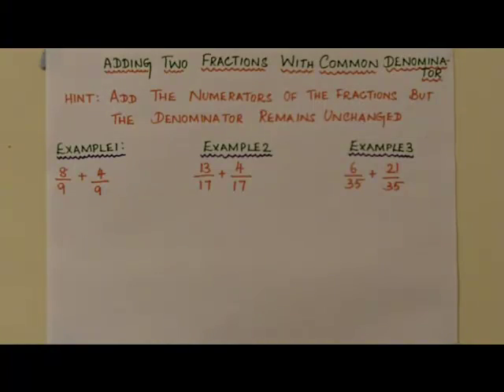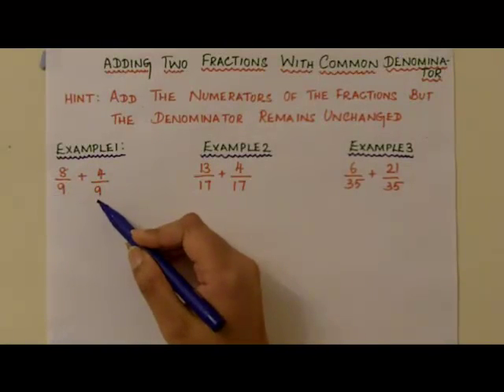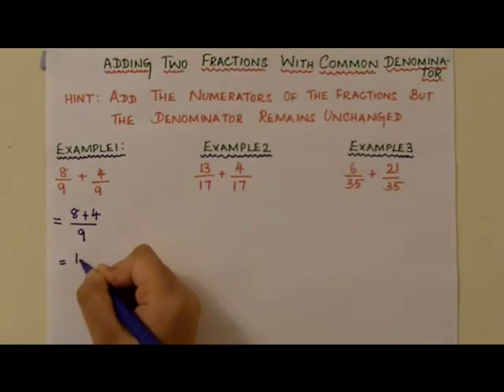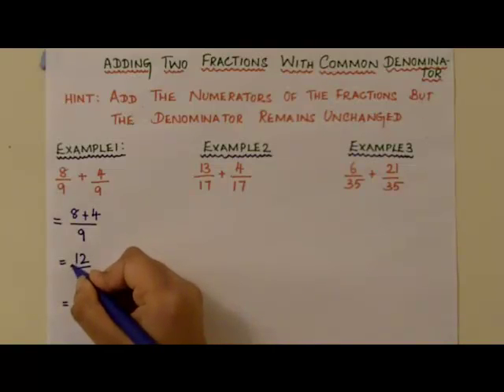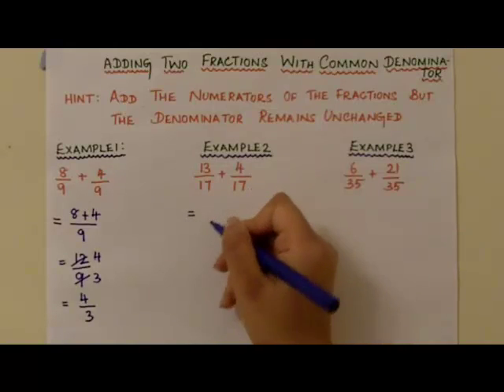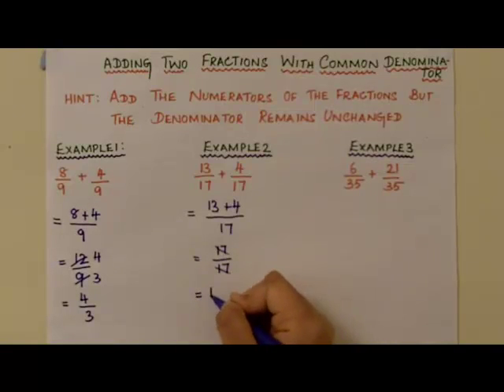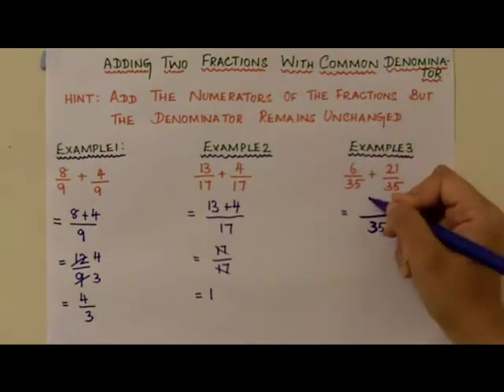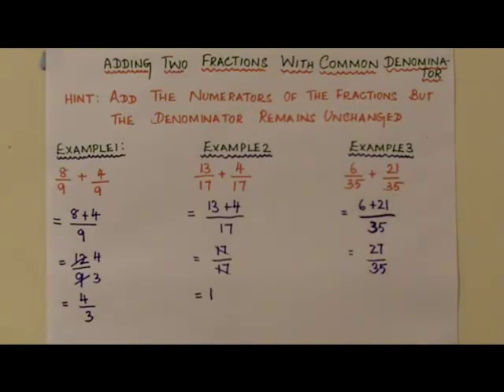Adding two fractions with common denominator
offers FREE Maths webinars. The video shows how to add two fractions with common denominator.